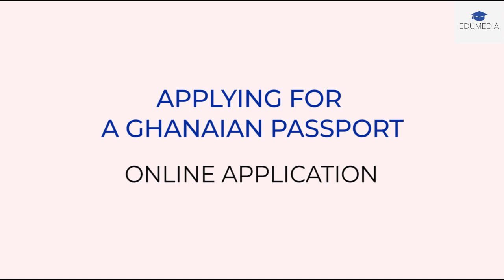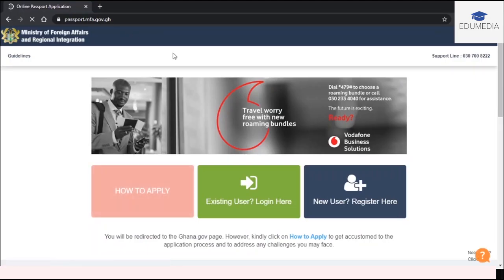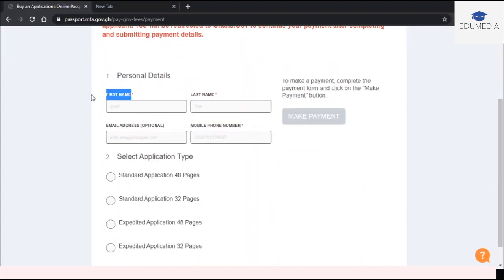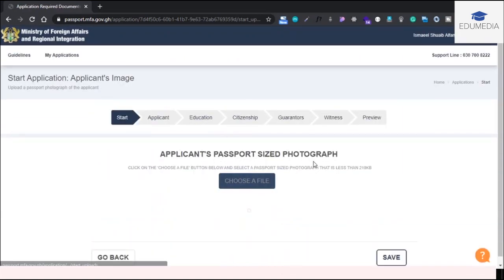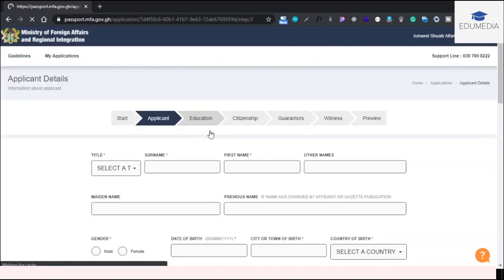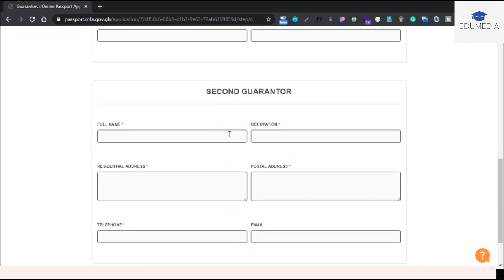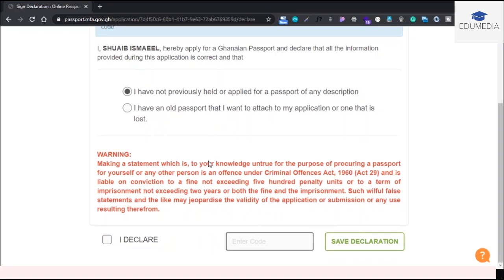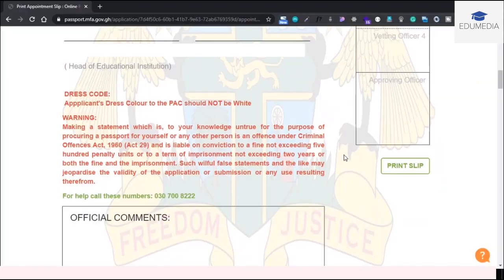HOW TO APPLY FOR A GHANAIAN PASSPORT : ONLINE APPLICATION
One of the most important documents you must own (especially if you want to travel outside the country) as a Ghanaian is a Ghana passport.
In today’s video, we’re going to look at how to apply for a Ghanaian passport using the online portal. We’ll start right from buying the voucher to the submission and scheduling of appointments for biometric data capture.